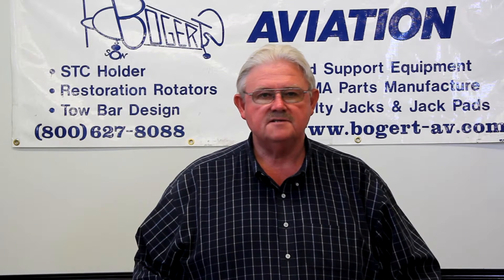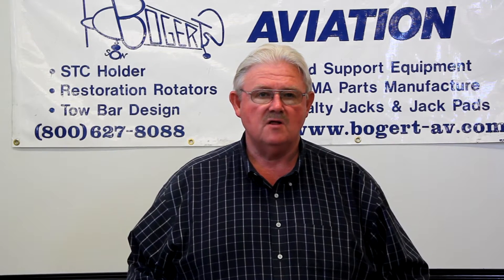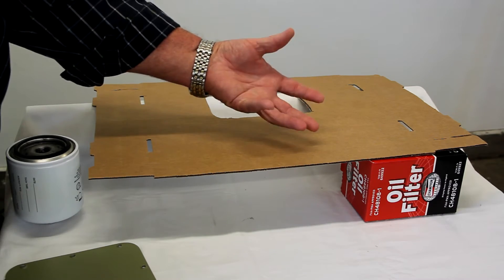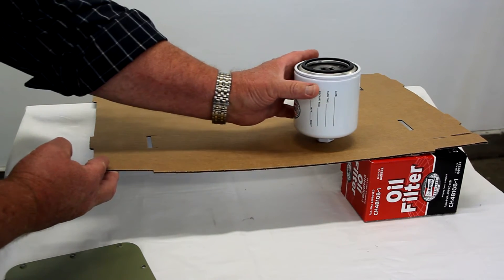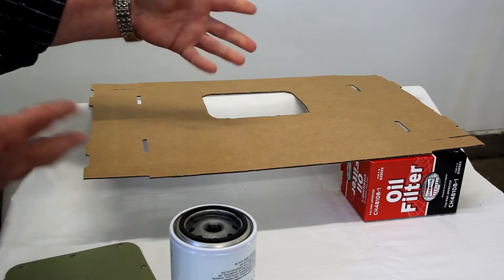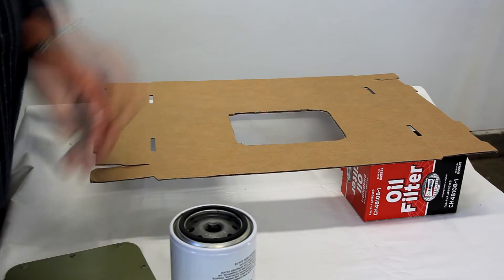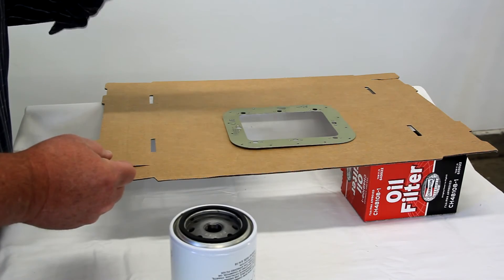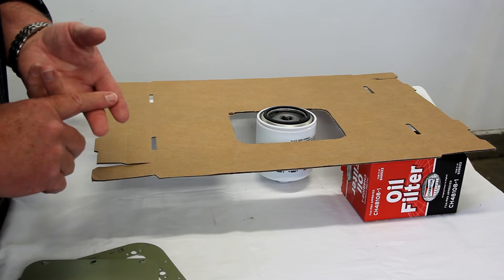Piper Seneca PA34 Oil Filter Door Mod - Bogert Aviation - Aircraft Maintenance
Changing oil on Seneca II and Seneca III airplanes usually involves some clean up because the oil filter must be turned on it's side to remove it from the aircraft. This dumps dirty oil inside the engine nacelle that must be cleaned up. Even with solvent, some oil gets trapped between the lap joints and it will streak out making a mess when flown. Removing the nacelle would solve the problem but it's hard to do and takes lots of time. The answer is simple, add an access panel directly below the filter. The filter can be removed directly out the bottom of the cowling  eliminating the mess and saving either the cowling removal time or the clean up time. Either way you win. This was such a good idea that Piper adopted it on late model PA34-220 T aircraft.